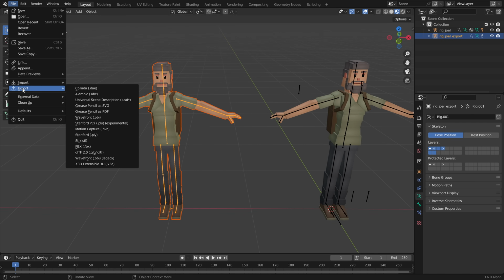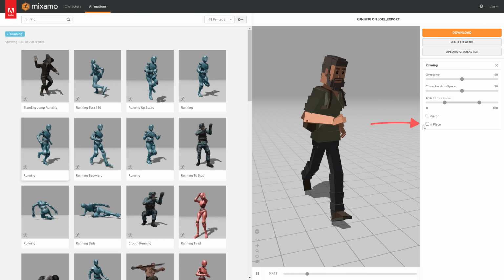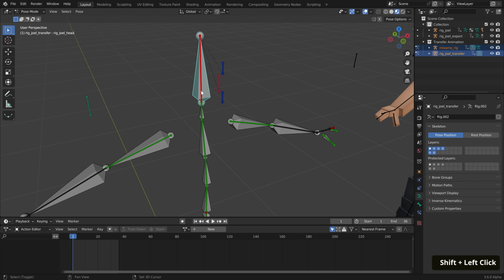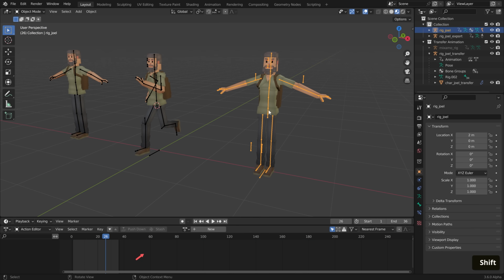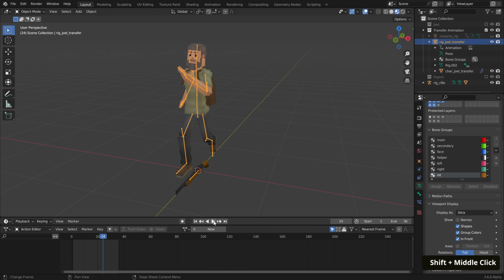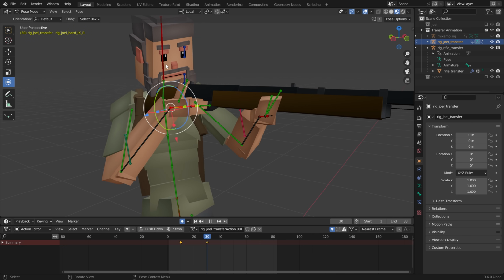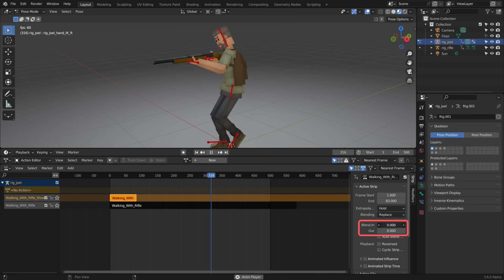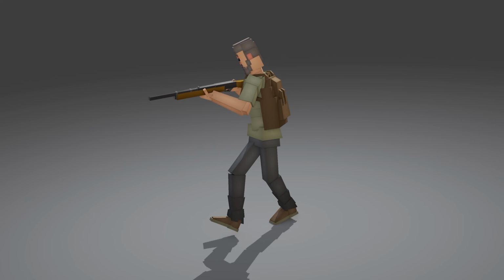How to Animate Your 3D Characters Fast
In this video, Jim Morren shows how to use free motion capture data to quickly create character animations in Blender. You'll learn how to export your character and rig, import the motion capture data, create a transfer rig, adjust the motion capture animation and finally, bring it all together into a single animation.

CHAPTERS
00:00 - Intro
01:33 - Exporting Character and Rig
04:34 - Using Mixamo
07:03 - Importing Animation and Creating Transfer Rig
15:13 - Baking Animation
16:42 - Making Transfer Rig Modifiable
20:00 - Interact With Hold-able Objects
25:59 - Creating Animation Variation
29:11 - Centering Mocap Animation
30:17 - Using the NLA Editor
35:18 - Modifying NLA Strips
36:55 - Last Comment on NLA Editor
37:36 - Outro

MY SYSTEM
CPU: Intel Core i9-12900K 5,2 Ghz
GPU: GeForce RTX 3080
RAM: 64 GB